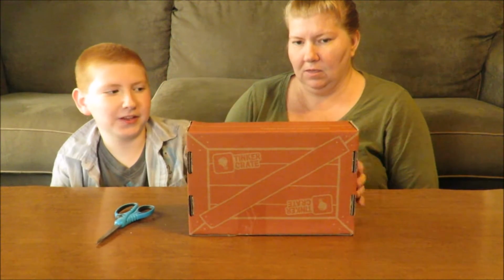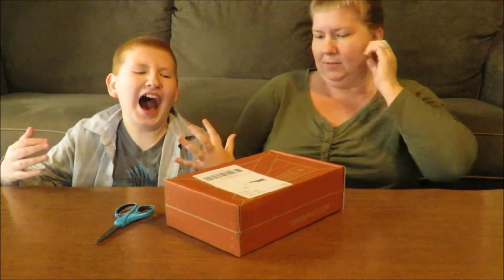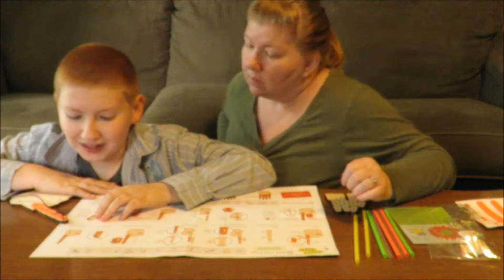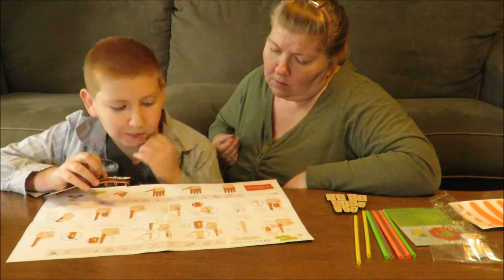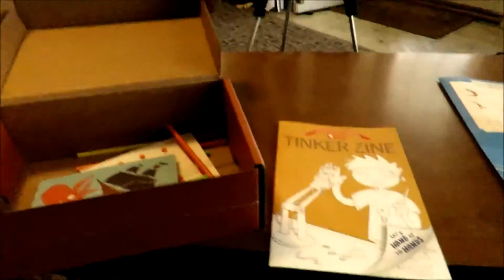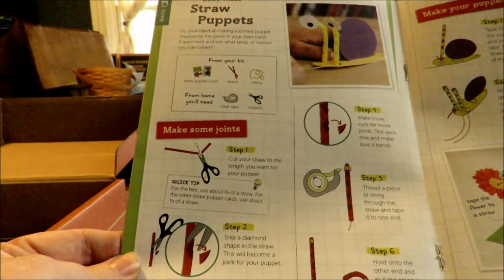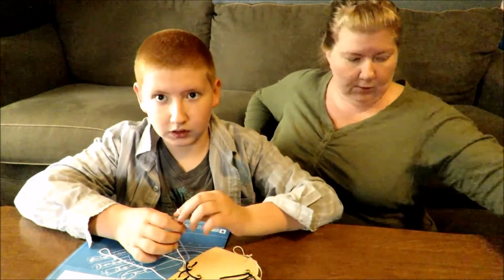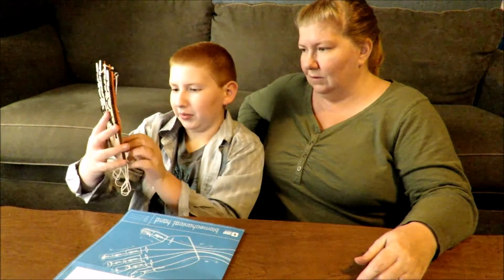Tinker Crate biomechanical hand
Jesse and I build a Tinker Crate Bio Mechanical Hand.